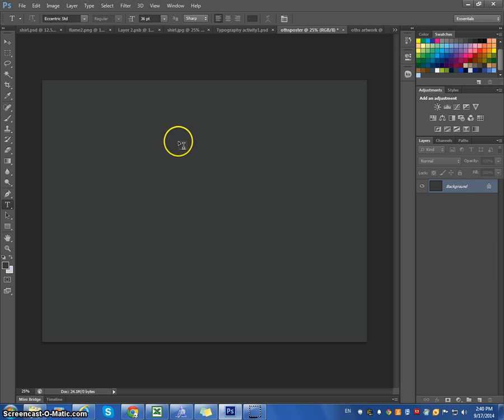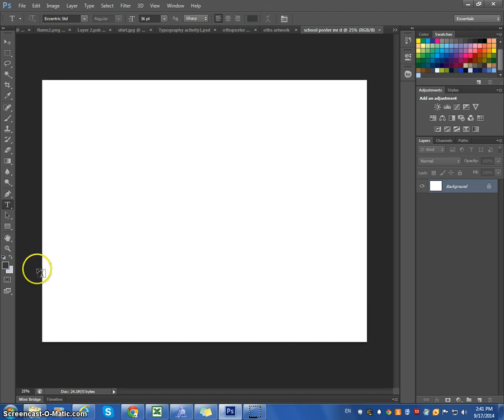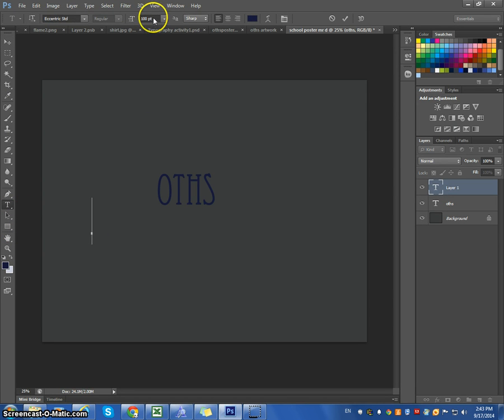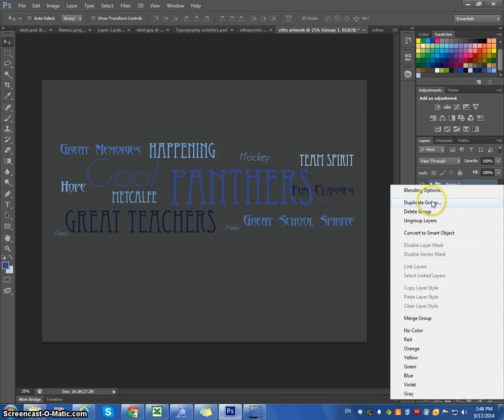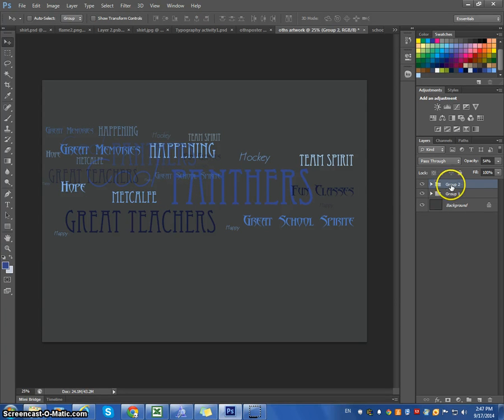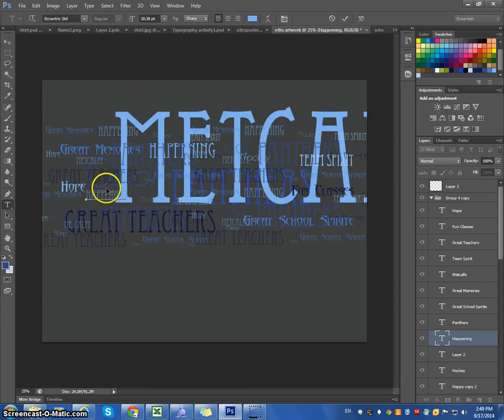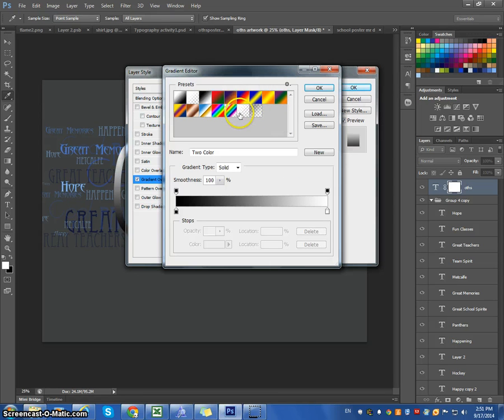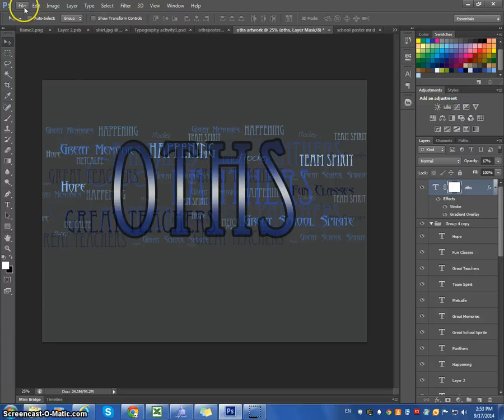Typography In Action: Using Photoshop CS6 To Create Thematic Posters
In this lesson, students will learn how to create a Thematic Poster using various fonts.   Students will learn how to add 3rd party fonts to Photoshop as well as to create a poster that could be displayed in any classroom or area.